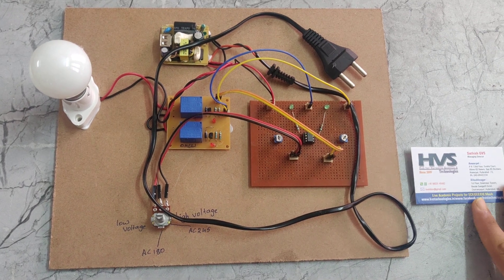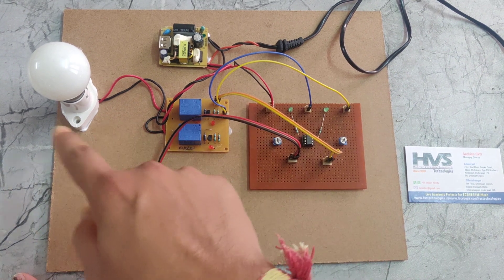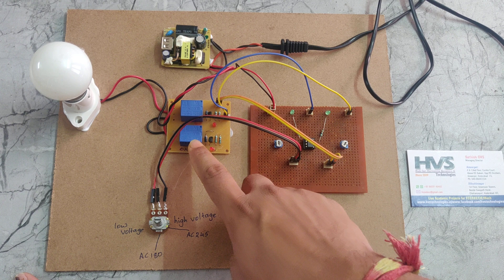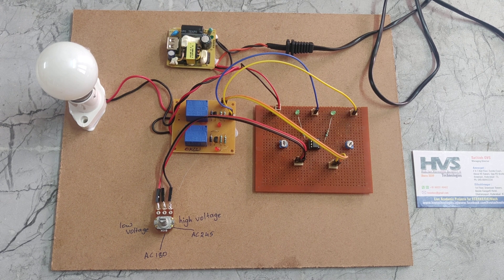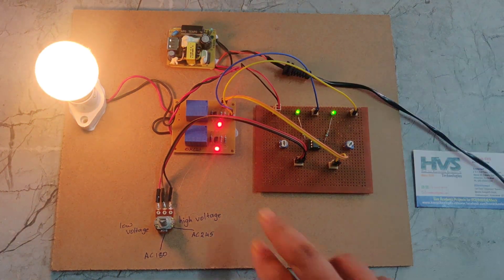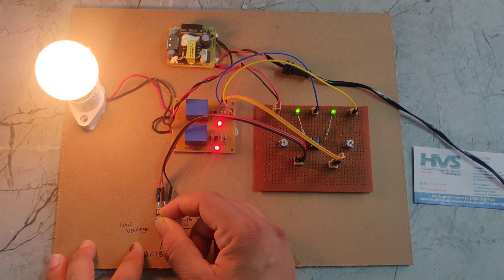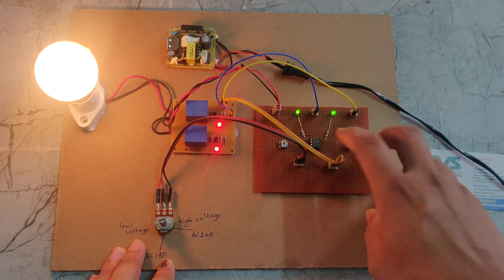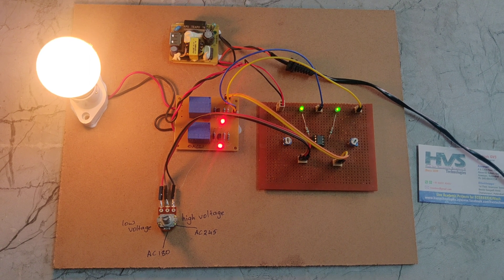Over and Under Voltage Protection System using comparator board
ABSTRACT: Over and Under Voltage Protection System using LM358 Comparator board

The aim of this project is to develop a low voltage and high voltage tripping mechanism to protect the load from damage.
The fluctuation in AC mains supply is frequent in homes and industries.The sensitive electronic devices in these conditions can get easily damaged. It is preferable to have a tripping mechanism to protect the load.
The LM358 (Low Power Dual Operational Amplifiers) series consists of two independent, high gain; internally frequency compensated operational amplifiers which were designed specifically to operate from a single power supply over a wide range of voltages. Operation from split power supplies is also possible and the low power supply current drain is independent of the magnitude of the power supply voltage.
A relay is an electrically operated switch. Many relays use an electromagnet to operate a switching mechanism, but other operating principles are also used. Relays find applications where it is necessary to control a circuit by a low-power signal, or where several circuits must be controlled by one signal.
This proposed system will trip the load in the event of the input voltage falling below (low)/above(high) a set value. A potentiometer informally a pot is a three-terminal resistor with a sliding contact that forms an adjustable voltage divider. Manually we can rotate the pot in clockwise then voltage is decrease, we can rotate pot in anticlockwise then voltage is increase. In this project by using pot (potentiometer) to set the voltage and this voltage is measured by comparator and based on that comparator cutoff the load through relay for safety reasons. A lamp is used as load in this project.

The main objectives of the project are:
1. Automated over voltage and under voltage monitoring.
2. Break down of house hold supply in case of abnormal voltages.
3. Faster response to the situation.

The major building blocks of this project are:
 10k POT(Potentiometer).
 LM358 Comparator.
 Relays
 LED indicators.